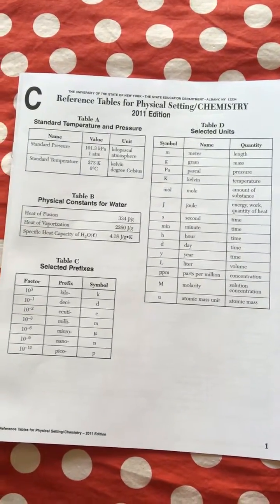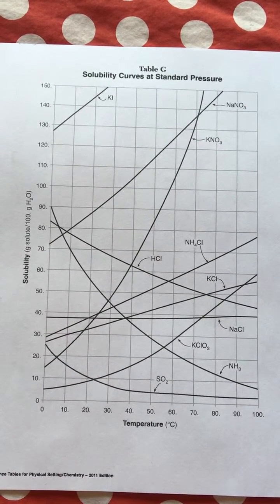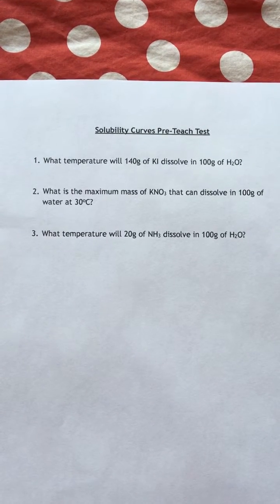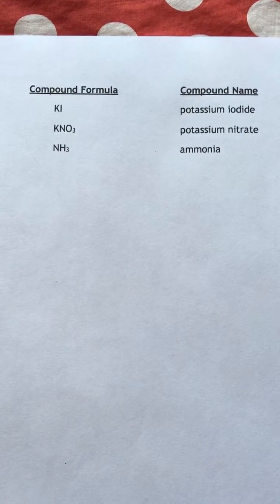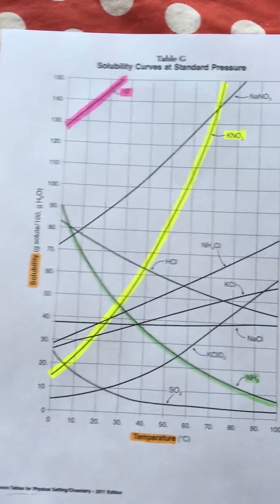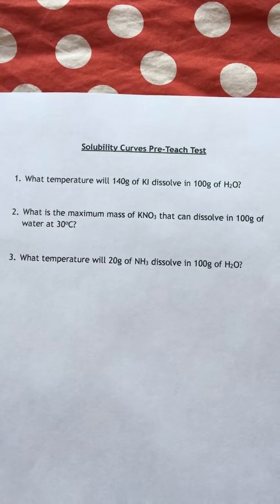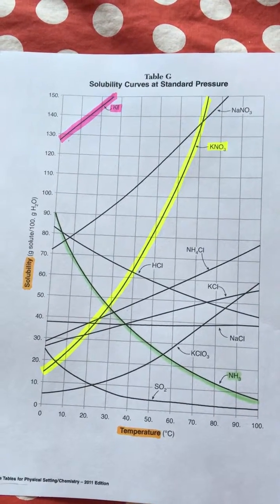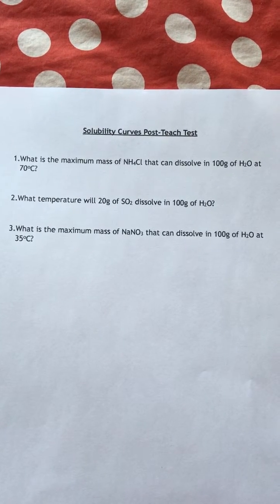SpEd 640 OP Simulated Implementation of Curriculum Based Dynamic Assessment